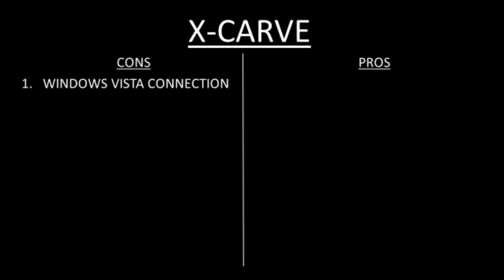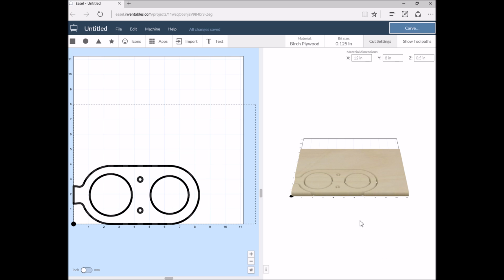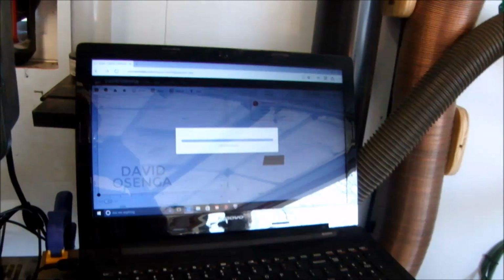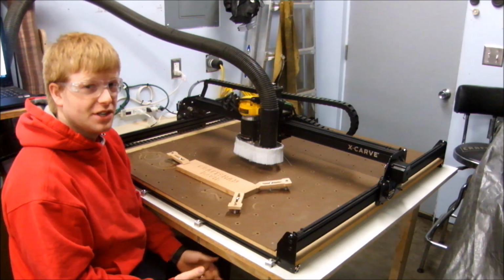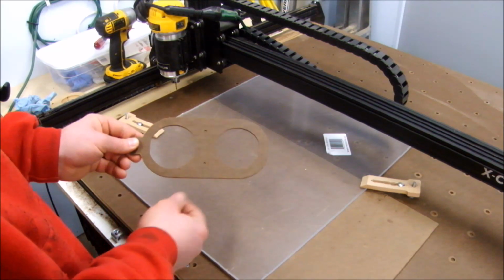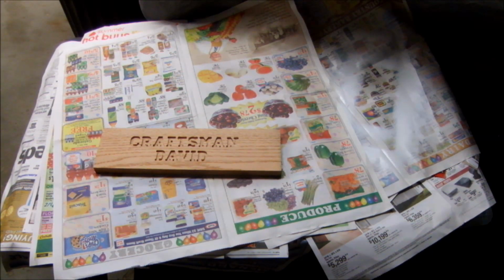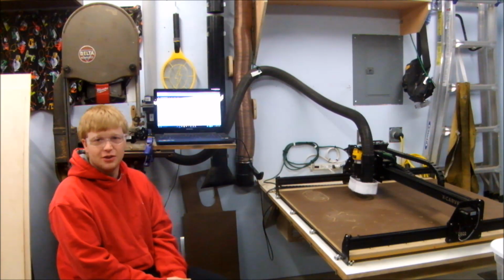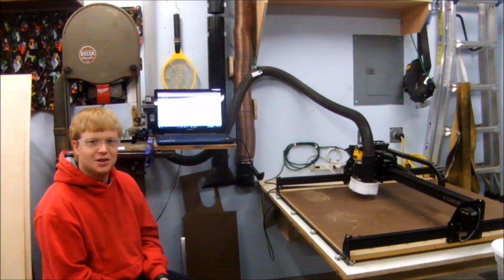X Carve CNC Full Review - 4 months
This machine was NOT A GIFT from inventables.  This review tells it all.